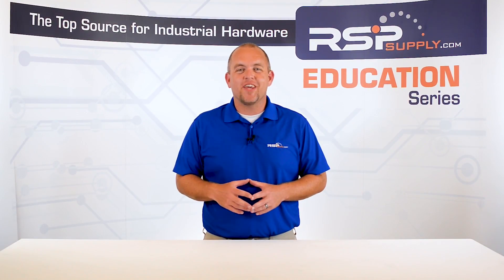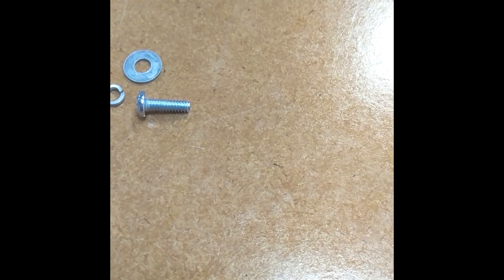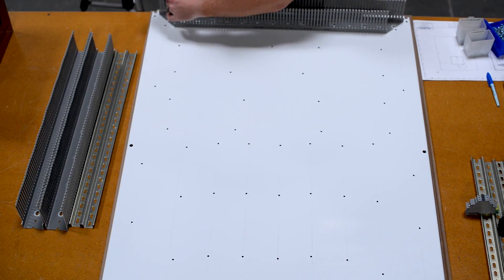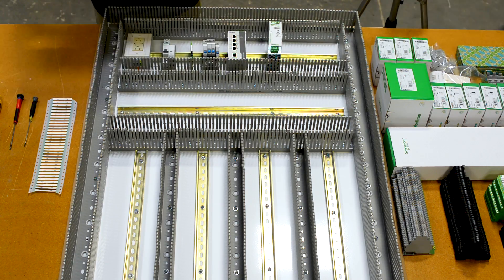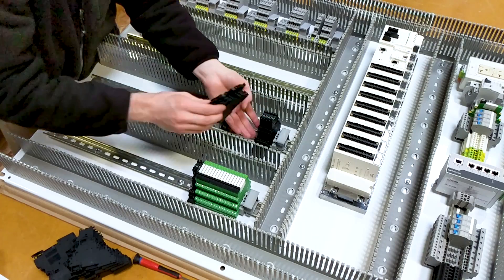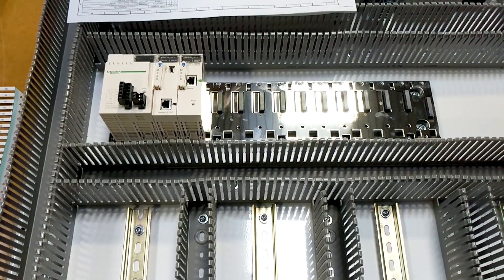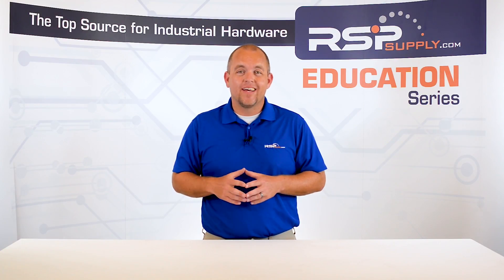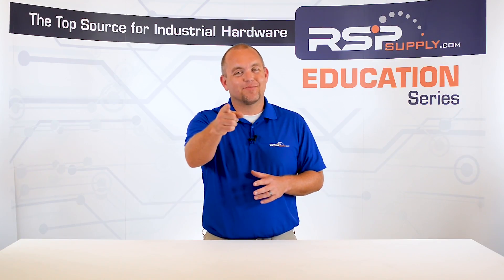Control Panel Build Series Part 15: Securing Hardware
Hardware used
 - 10-24 machine screws
 - Washer and Lock Washer

Line up cut hardware (wire duct, Din rail) with holes
 - Ensure that each location uses screw and both washer

Once Wire ducting and dinrail have been secured, start mounting electrical hardware
 - Power supply, Terminal blocks, network switches, etc
 - Make sure to put everything in the proper location.

Make sure that as you are securing hardware to the dinrail, you are making a full connection
 - If that hardware does not fully seat, it can come lose over time and fall off

For the PLC in this panel, it does not mount to Dinrail
 - It has to be directly mounted to the backplane
 - For that we need to layout all of the holes

Then Punch, drill and tap those holes just like the other holes on the panel.

Once everything has been secured it is important to go back and make sure everything is secured so that nothing will fall off at some point down the road or during transport.

Additional Links -